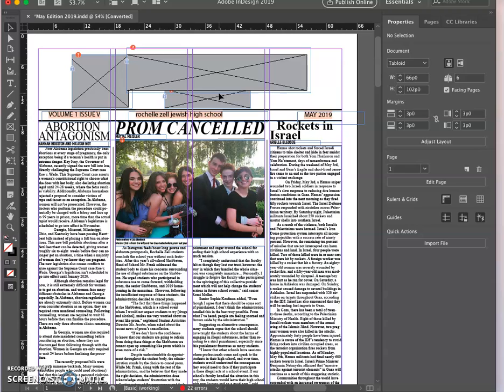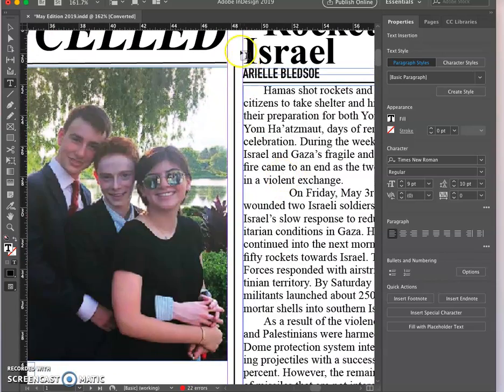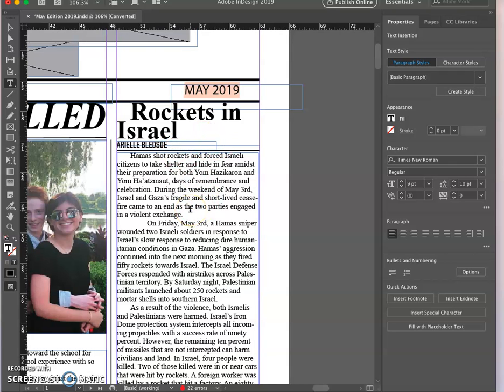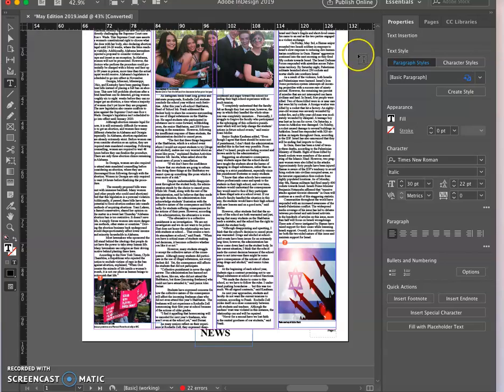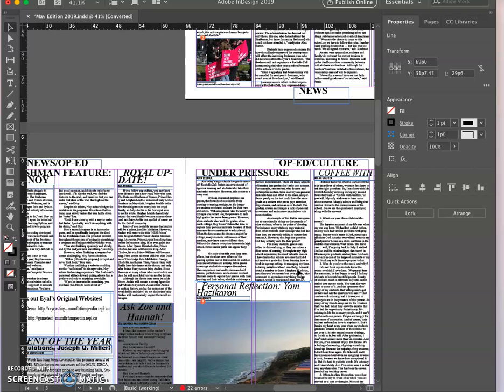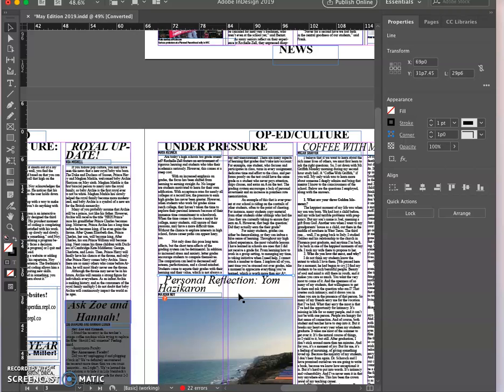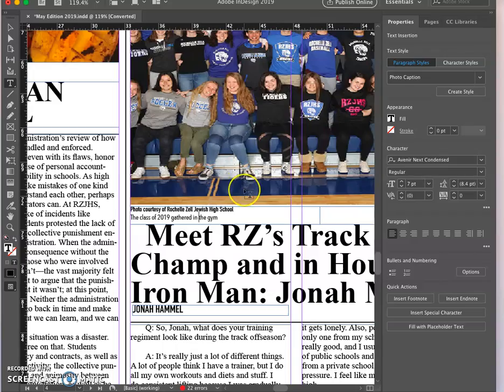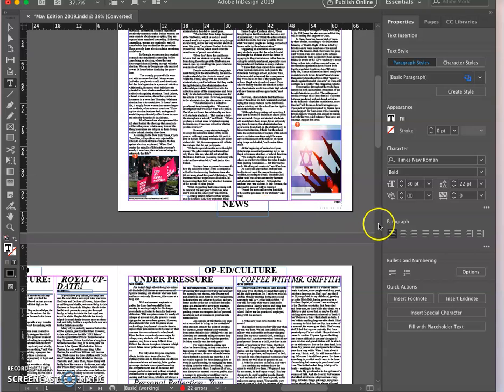NEWSPAPER TUTORIAL 1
RZJHS Stripe InDesign tutorial part one :)